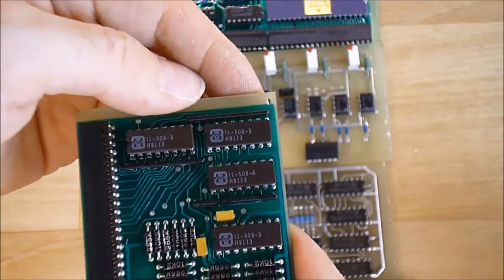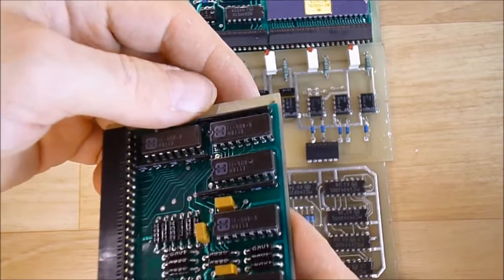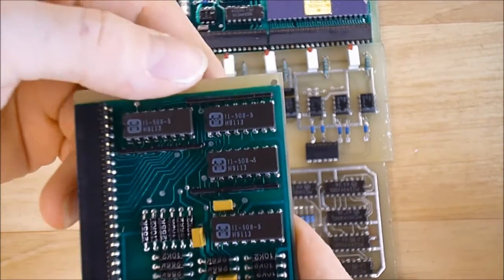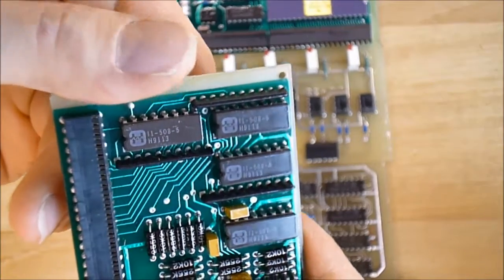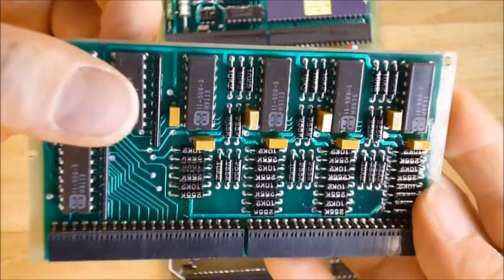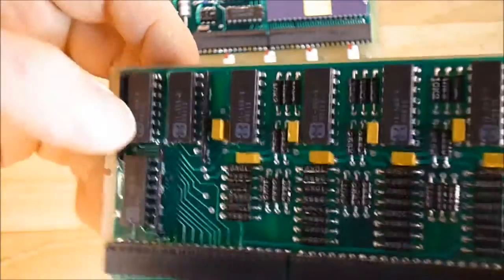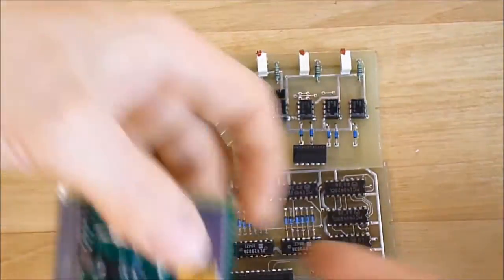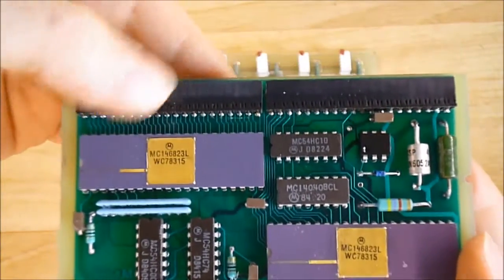Military aircraft power generators control panel teardown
with bonus demo of the DZUS attachment system.